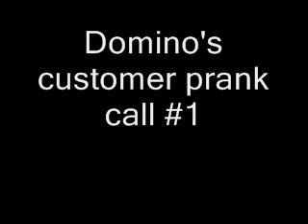Domino's customer prank call